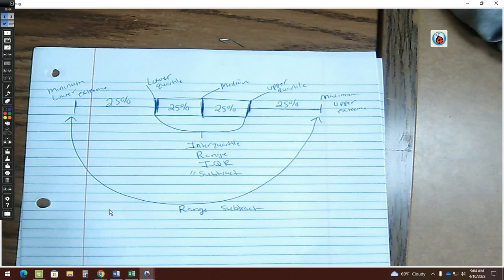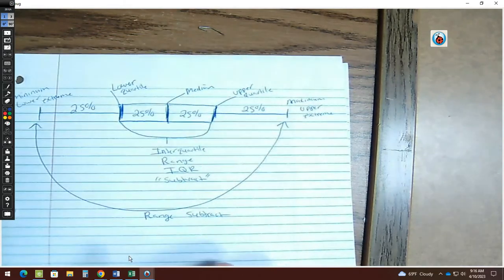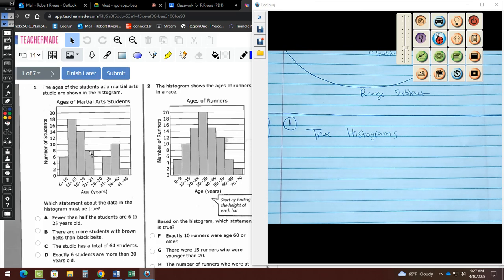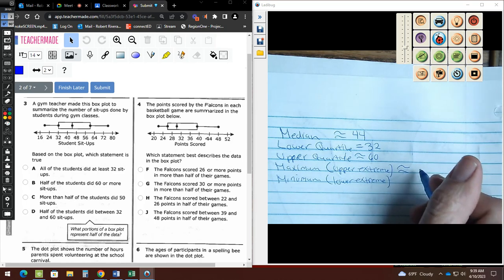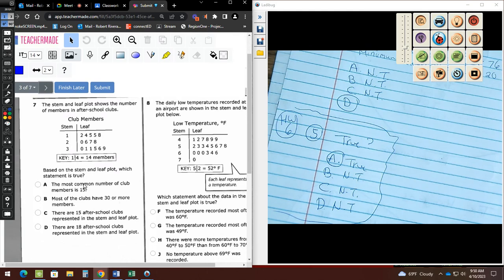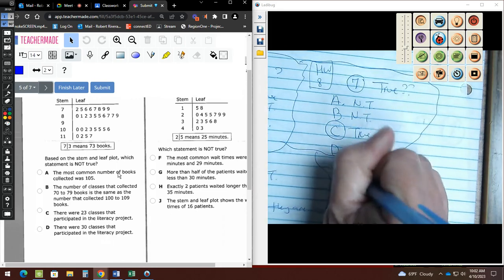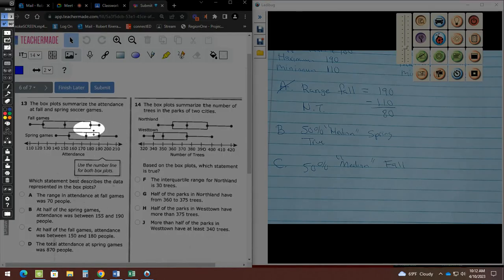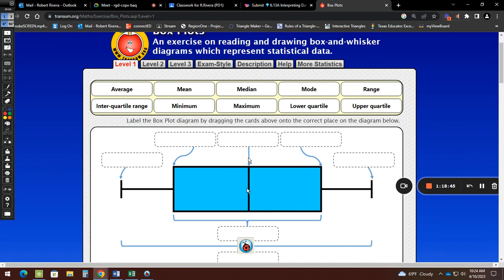4/10/23 Understanding Box Plots 📊